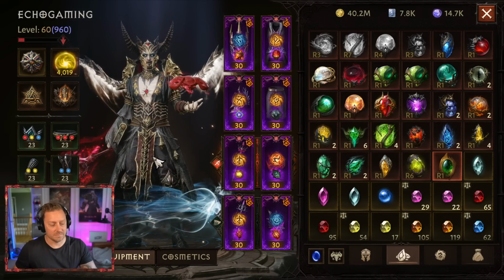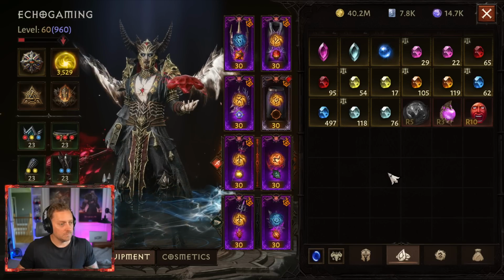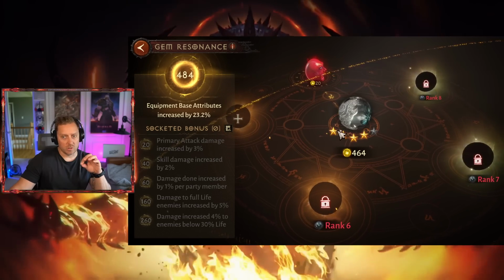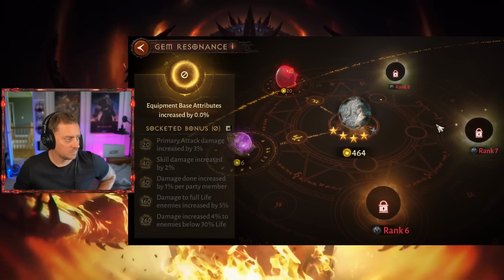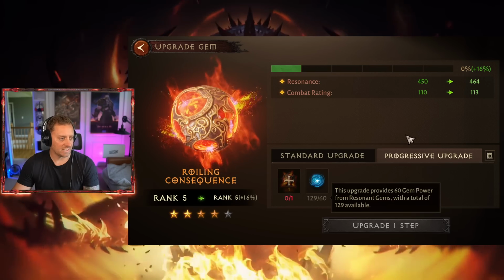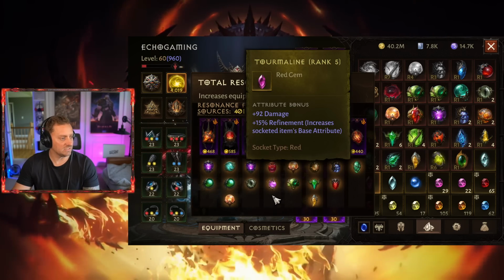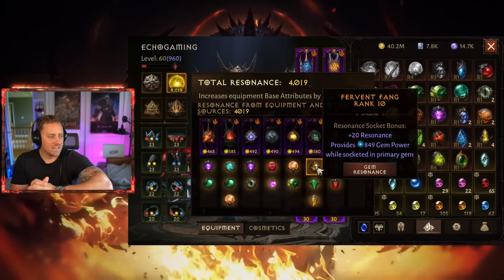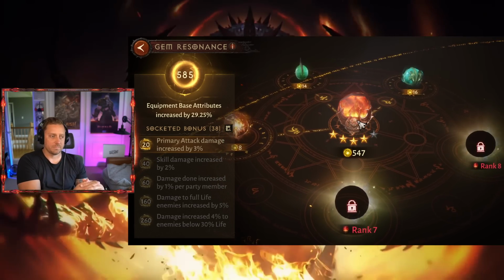Complete Guide to Unlocking FREE Gem Power in Diablo Immortal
In this complete guide to unlocking free Gem Power in Diablo Immortal, we break down the best methods to earn and maximize Gem Power without spending money. Learn how to take full advantage of events, daily tasks, crafting systems, and hidden opportunities that many players overlook. Whether you're aiming to upgrade your 5-star legendary gems or just want to increase your overall combat effectiveness, this video gives you the step-by-step strategies to become stronger and more competitive in Diablo Immortal without paying for power.